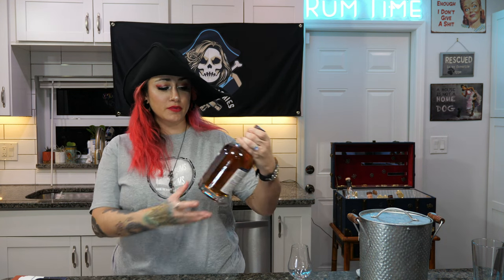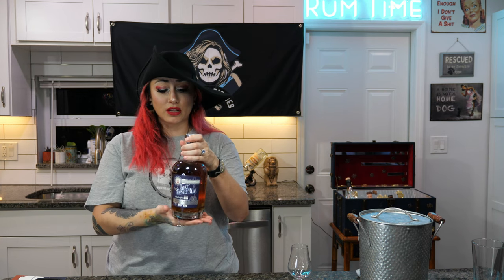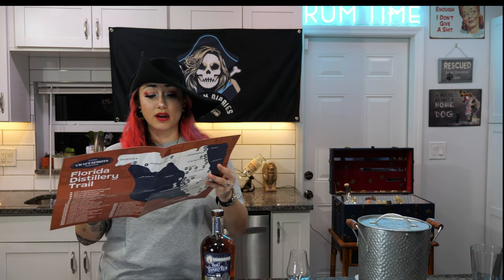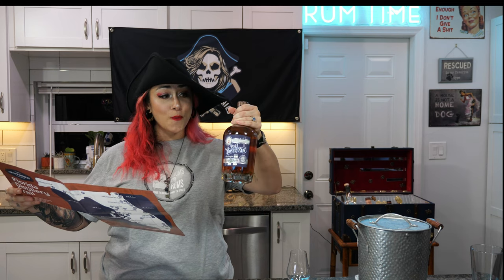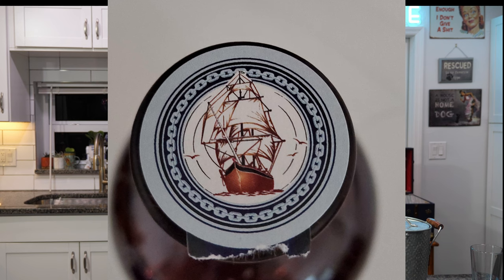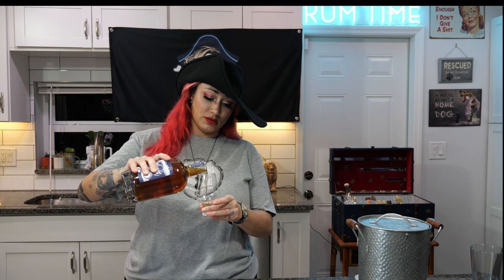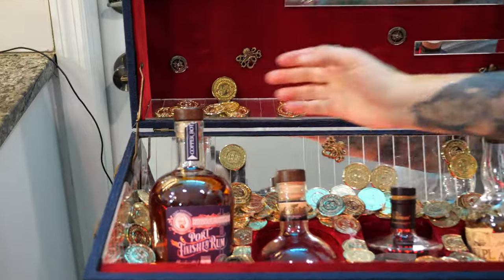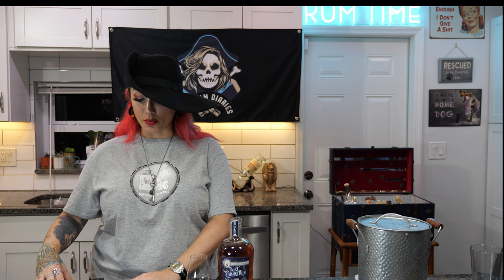FLORIDIAN RUM COLLECTION - A Detailed Review of the Copper Bottom Port Finished Rum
Ahoy explorers! Today we are enjoying Copper Bottom Port Finished Rum. Handcrafted and distilled in small batches using unrefined sugar cane. Aged in a once-used bourbon barrel from Kentucky for two years, followed by one year in a freshly emptied cask of Italian ruby port. This rum boasts subtle stone-fruit notes like raisin and plum blending beautifully with notes from the charred oak bourbon barrel for the ultimate smooth finish.

What is a Copper Bottom?
Copper sheathing was first used by the British Royal Navy in the early 1760’s to clad the bottom of their ships. Prior to copper, the ship’s hulls were shielded by brimstone, tar and pitch, and then covered with a thin outer layer of wood planking. However, deterioration of the ships’ hulls was so extensive, the Royal Navy began experimenting with alternatives.

 Results quickly confirmed that cladding the bottom of their ships with copper was the most effective way to preserve the wooden ships. The copper helped prevent barnacles from attaching and allowed the navy to stay at sea for much longer without the need for cleaning and repairs to the hull. In addition, the copper increased boat speed and assisted in bullet-proofing, which further justified the purchase with the impending American Revolutionary War (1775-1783).

Follow Paul from Drums and Rums on all social media platforms.

On IG, TikTok, Reddit: @myrumdiaries

Thank you for exploring with me!